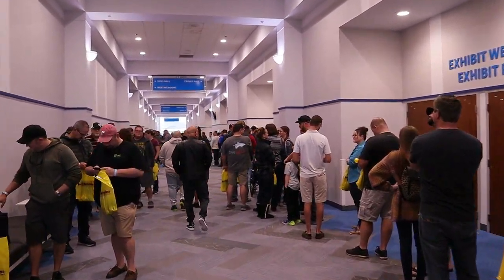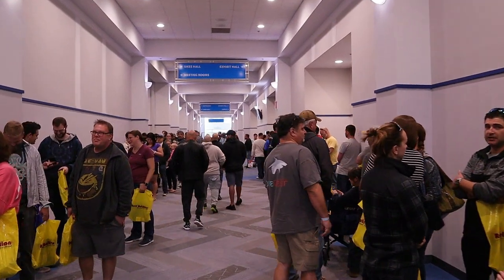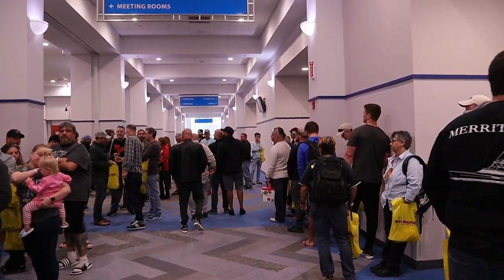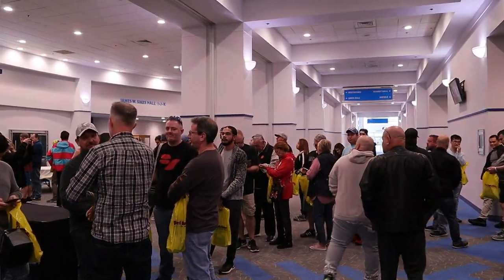Florida Frag Swap 2020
Thank you all for tuning in to watch this coverage of the 2020 Florida Frag Swap in Lakeland FL. See you all at the next show.

Cameras and Audio Used To Shoot This Video

Canon M50

Feiyu G6 Plus

Mic: Boya MM1

DSLR Travel Tripod

---Mobile phone setup---

IceCap Clip-on Multi-Lens Kit for Mobile

This VIDEO was EDITED with Filmora 9 on a PC.

Copyright Information:
This video was shot and edited by Simply Reefing. Simply Reefing owns all intellectual property rights to this content.